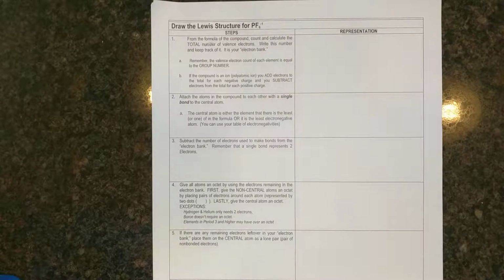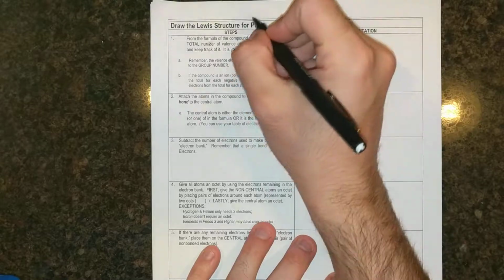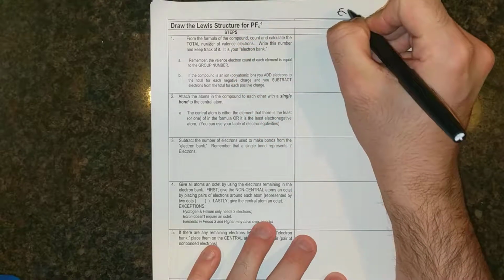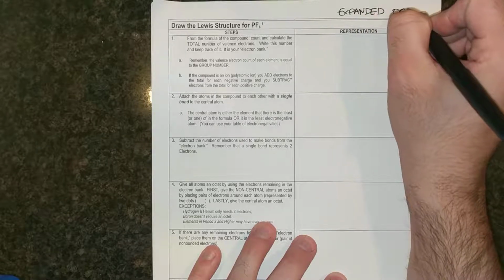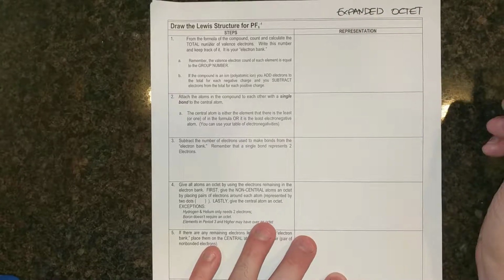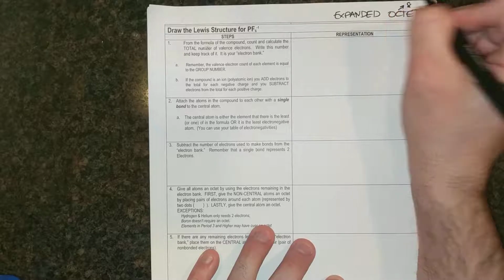Drawing Lewis structures that disobey the octet rule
This is a brief video on drawing Lewis structures that have an expanded octet or a do not require an octet in their structures.